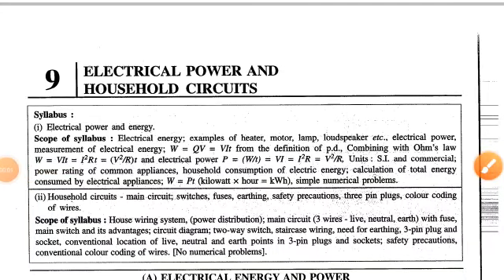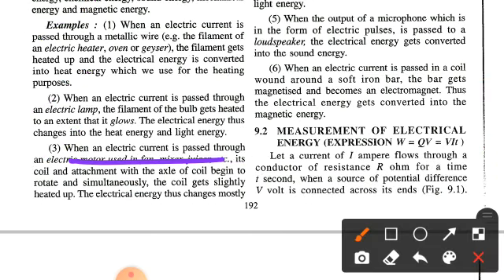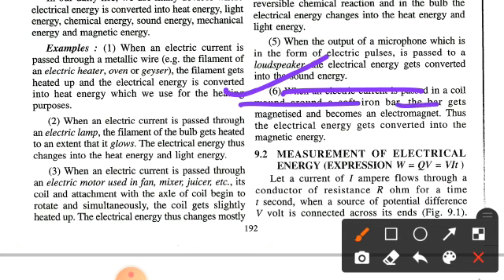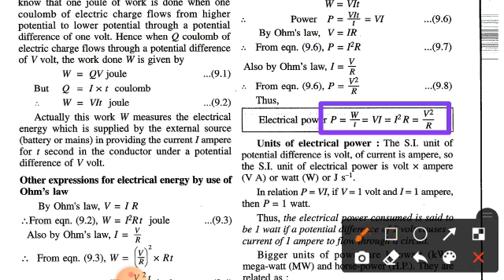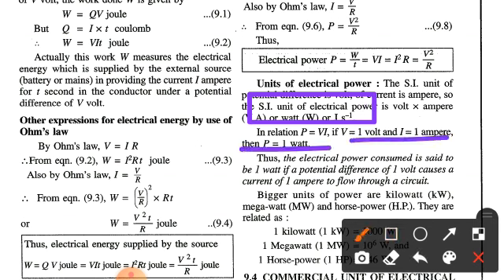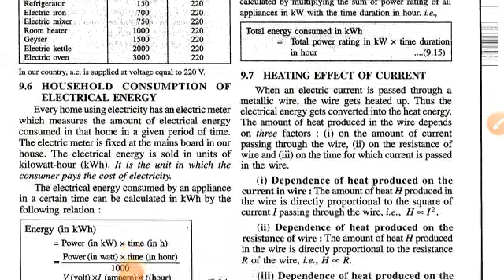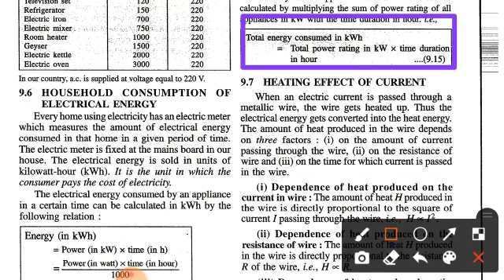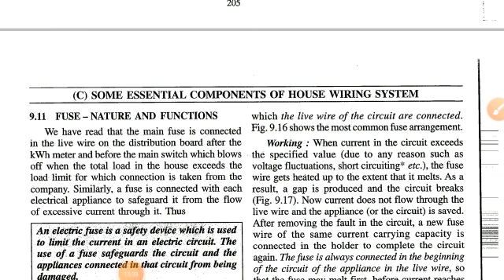Class X Physics Chapter 9 Electrical power and Household Circuit Lecture 1